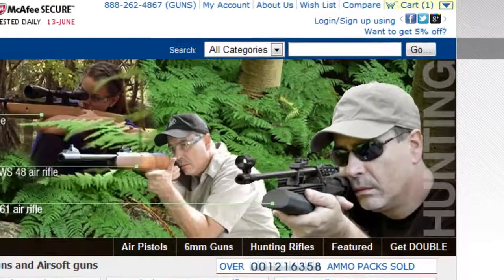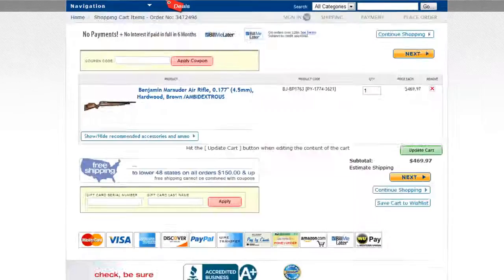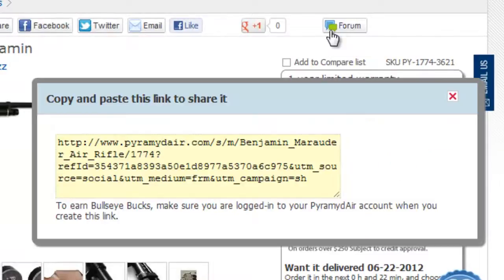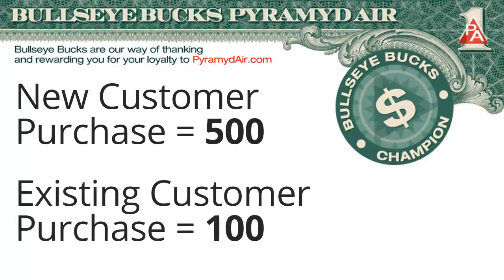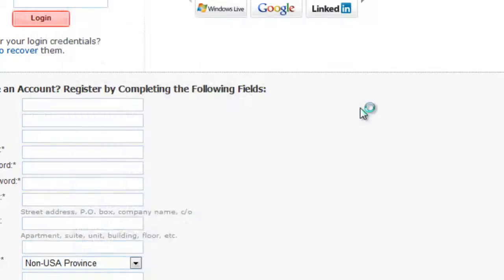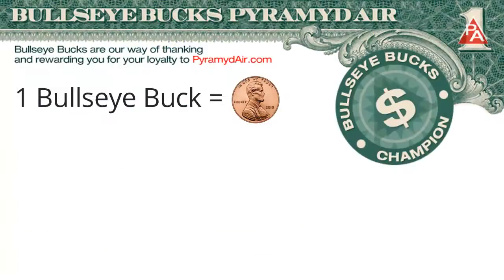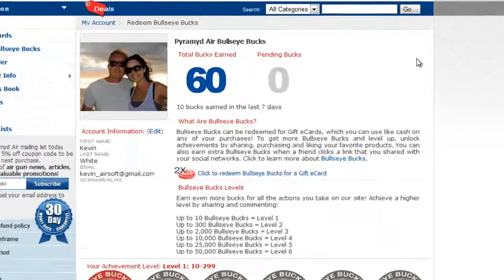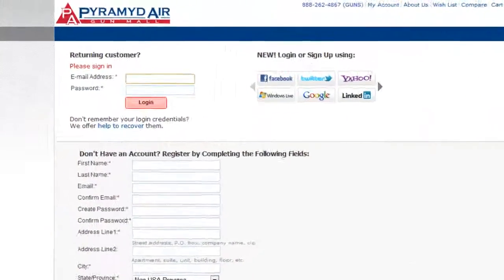Pyramyd Air Bullseye Bucks commercial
Start earning bullseye bucks today!